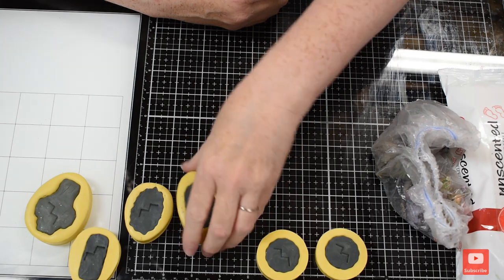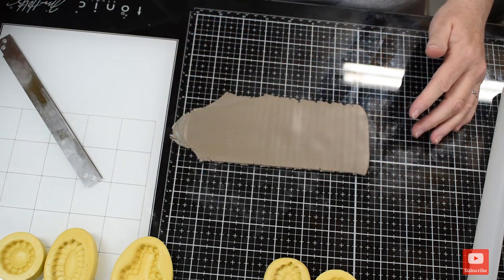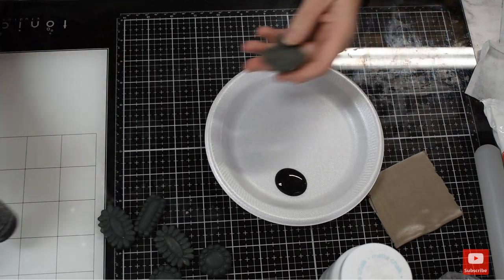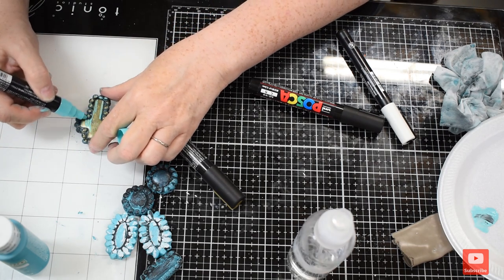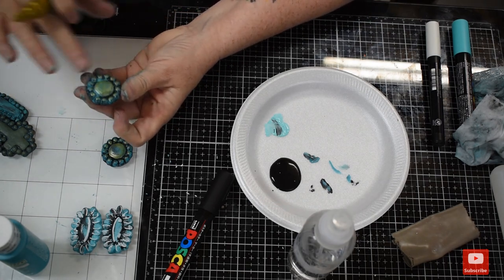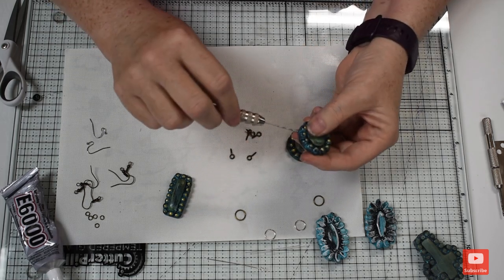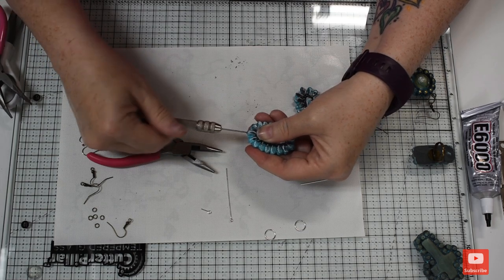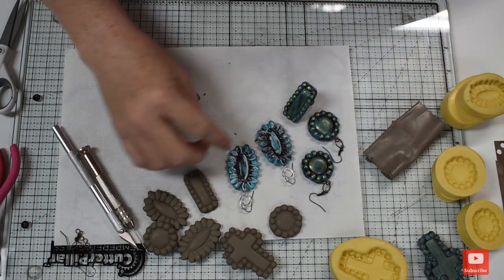Turn CRAP scrap polymer clay into faux turquoise jewelry- Comment for chance to win these pieces!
Turn CRAP scrap polymer clay into beautiful jewelry using molds, acrylic paint, and ugly scrap clay I created these 2 sets of earrings and a ring. The video covers from beginning of conditioning the clay to putting the jewelry findings on.
I will be giving away these pieces to a random commenter on this video ( you do not have to subscribe or give it a thumbs up to qualify- but I would still love you to do that :))

(not paid for that just love her molds)
I use Sculpey Premo clay that I purchased from Hobby Lobby.